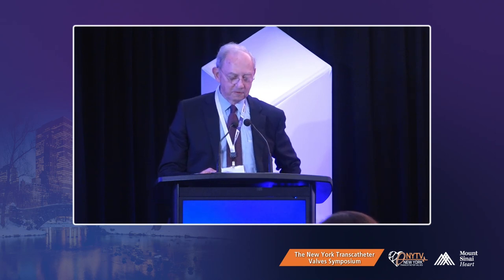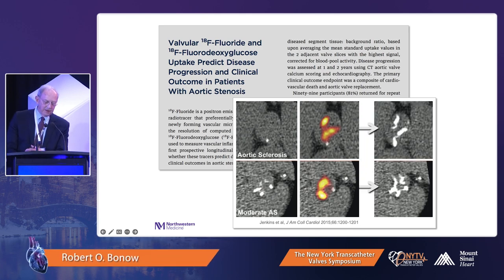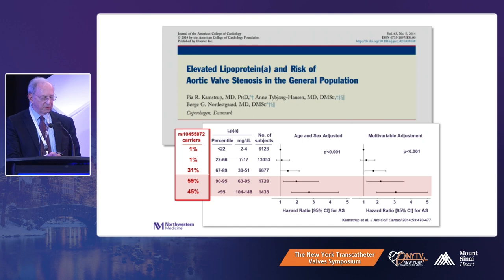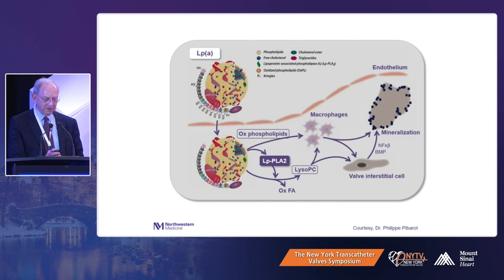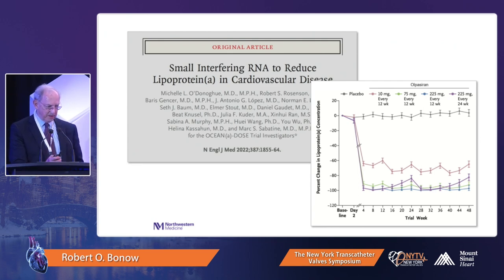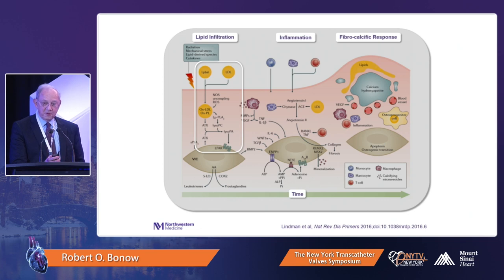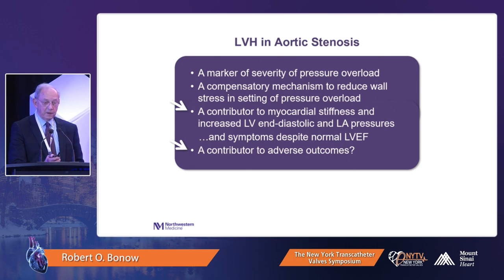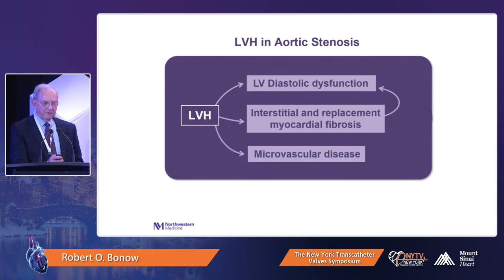Robert O Bonow, MD Latest Update on Valvular Heart Disease Strides Made, Looking to the Future